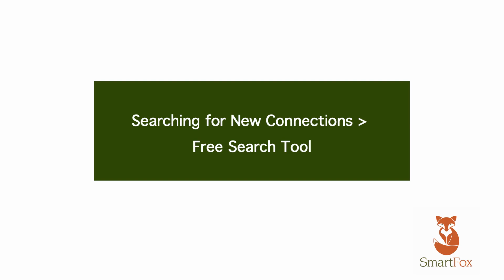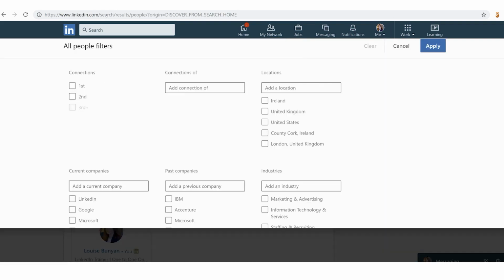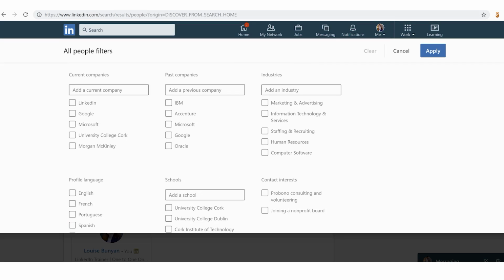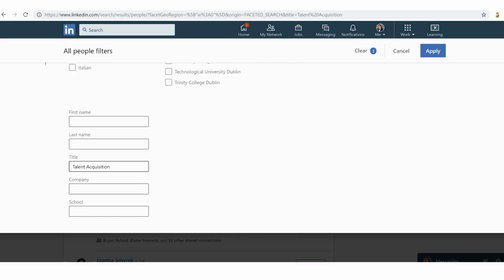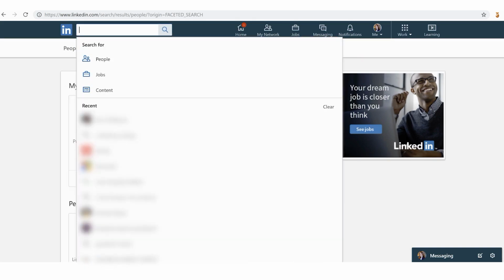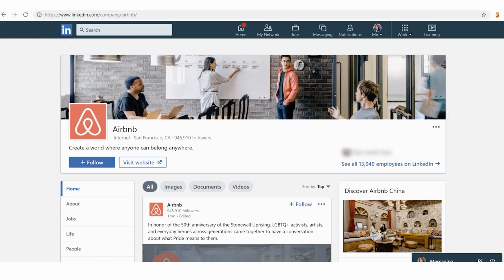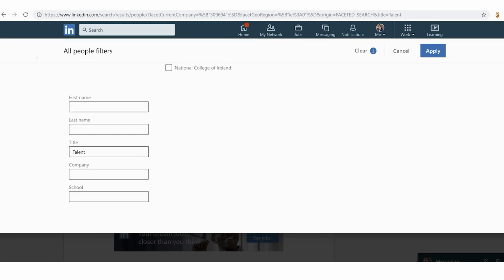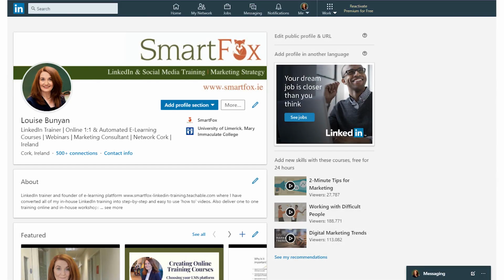17. LinkedIn for Jobseekers - Using the Free Search Tool for Making New Connections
You might have an excellent LinkedIn personal profile, but having a strong network of connections willing to help you in getting a new job can play a major role in helping you on your career journey. In this video, learn how to use the *free* LinkedIn search tool to find the right people to connect with.